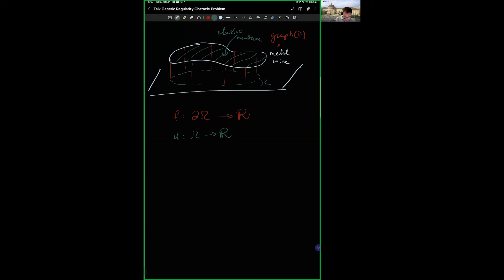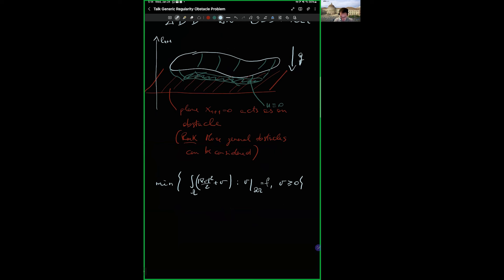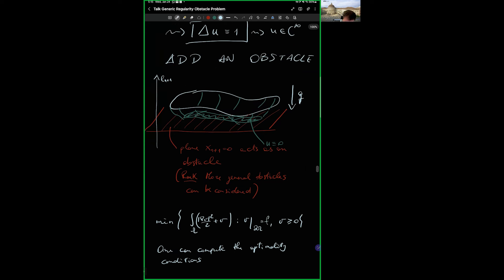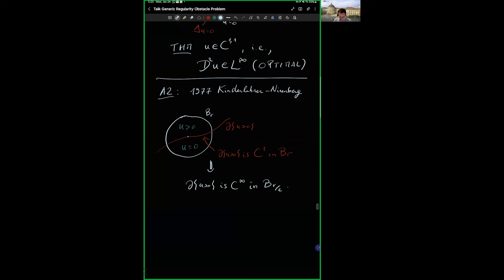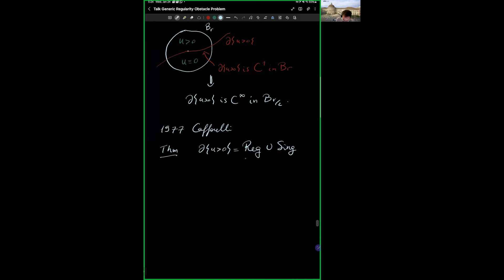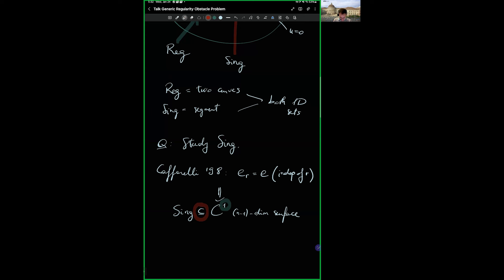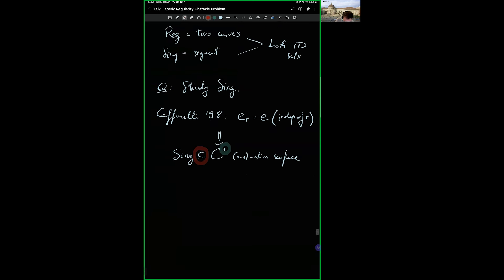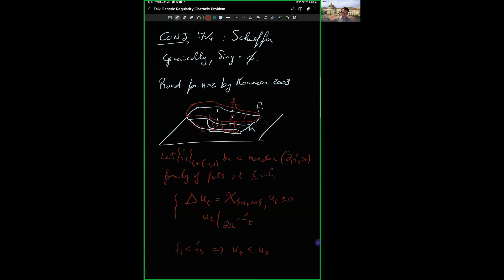Alessio Figalli - Generic regularity in obstacle problems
The classical obstacle problem involves determining the equilibrium state of an elastic membrane that is restricted to remain above a predetermined obstacle. By classical results of Caffarelli, the 'free boundary' — the demarcation line where the obstacle and membrane meet — is smooth outside a set of singular points. Also, explicit examples show that the singular set could be, in general, as large as the regular set. This talk aims to introduce this beautiful problem and describe some classical and recent results on the regularity of the free boundary.

Alessio Figalli (ETH Zürich)